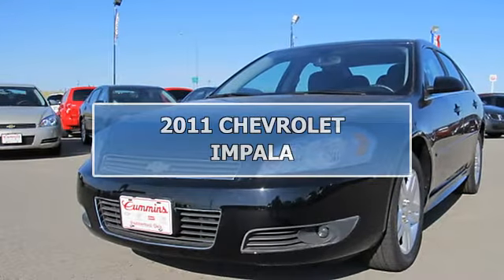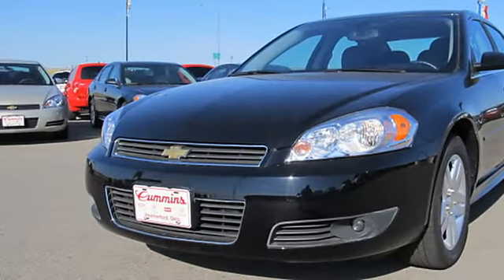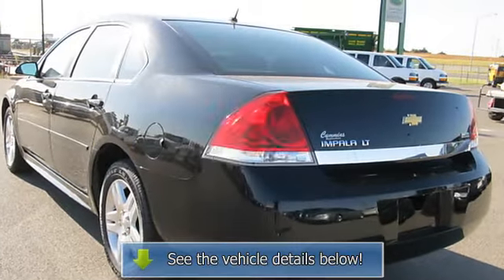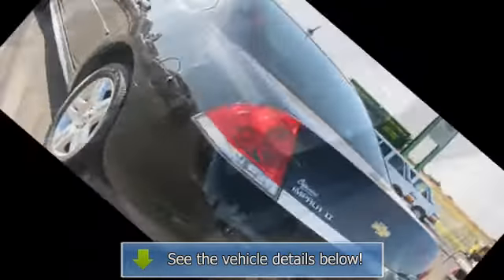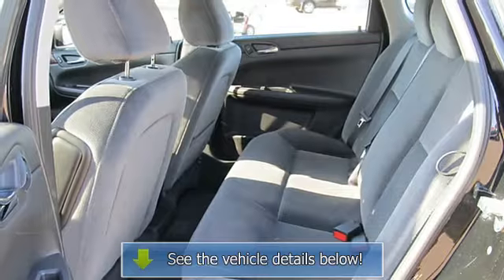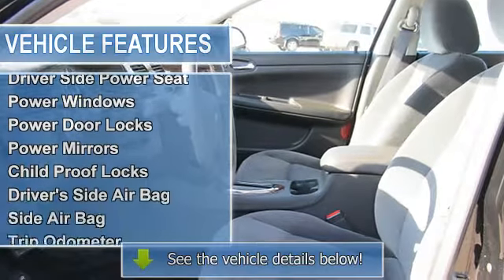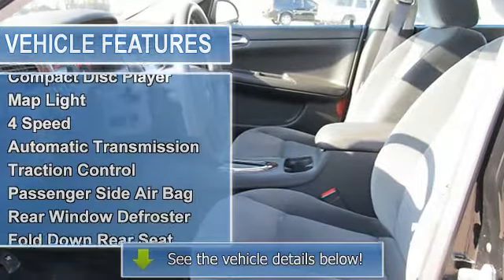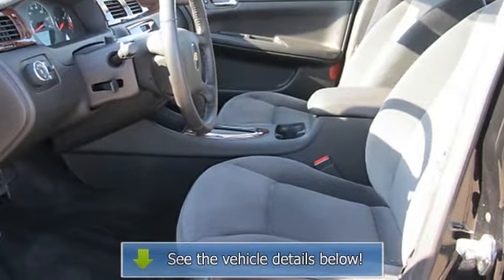2011 CHEVROLET IMPALA - Cummins Auto Group - Weatherford, OK 73096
For Sale: 2011 CHEVROLET IMPALA
VIN: 2G1WG5EK6B1182526
Engine: 3.5L V6
Drivetrain:
Transmission: 4 Speed Automatic
Mileage: 6,732
Color: Black (exterior)  (interior)

Features:
Two Thousand Eleven CHEVROLET IMPALA SD.